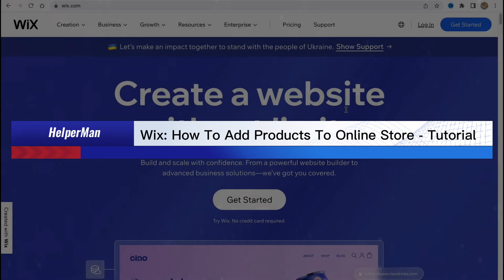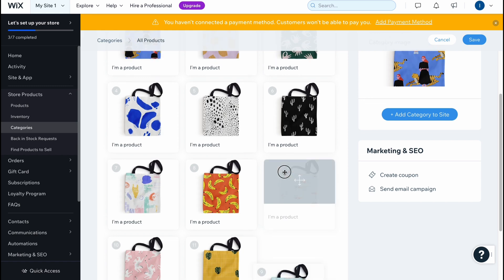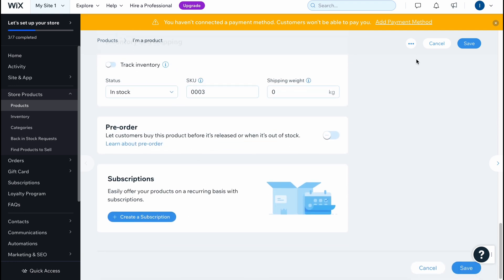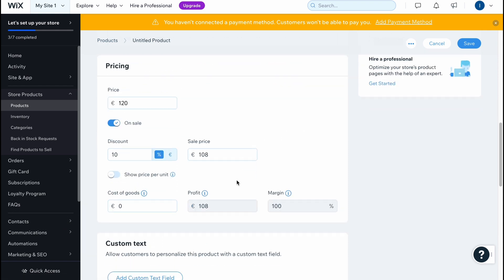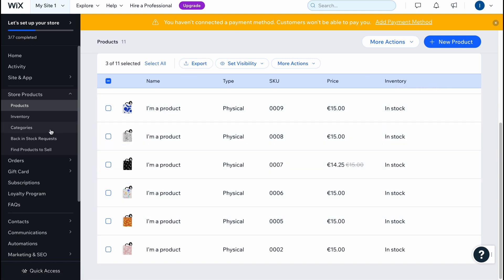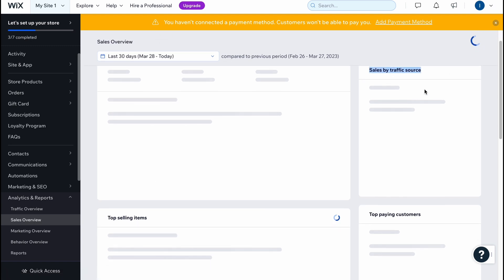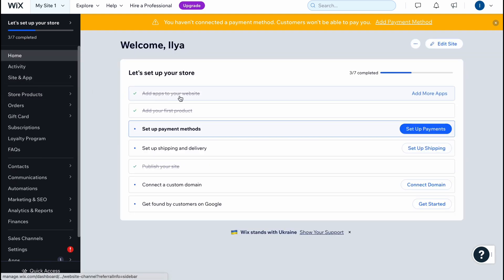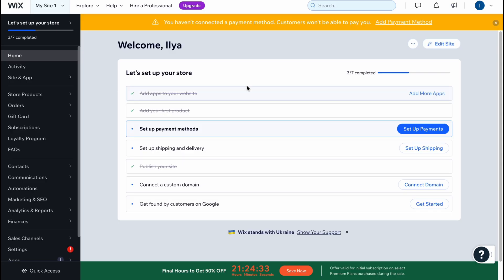Wix: How To Add Products To Online Store - Tutorial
The "Wix: How To Add Products To Online Store - Tutorial" video is a step-by-step guide to adding products to your online store using Wix, one of the most popular website builders available online. In this video, you'll learn how to add new products, manage existing products, and organize your store's inventory.

In this tutorial, you'll learn how to create product pages, add product descriptions and images, set prices and shipping options, and much more. You'll also learn how to manage your inventory and track product sales, so you can optimize your store for maximum revenue.

This video is perfect for anyone who wants to start an online store or add new products to an existing store. With Wix's user-friendly interface and this easy-to-follow tutorial, you'll have your products added to your store in no time.

So, whether you're starting a business, launching an online store, or simply want to learn how to add products to your online store on Wix, this "Wix: How To Add Products To Online Store - Tutorial" video is the perfect place to start.